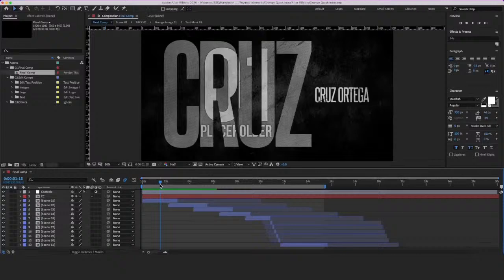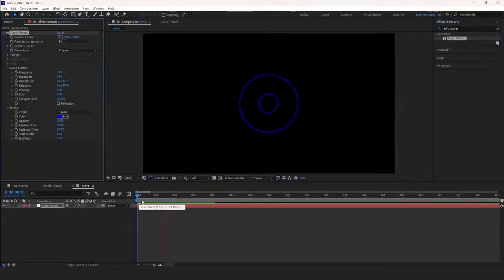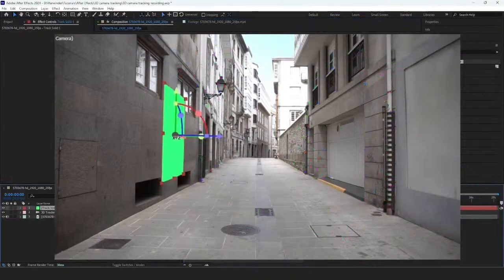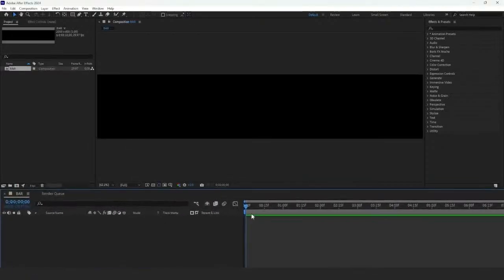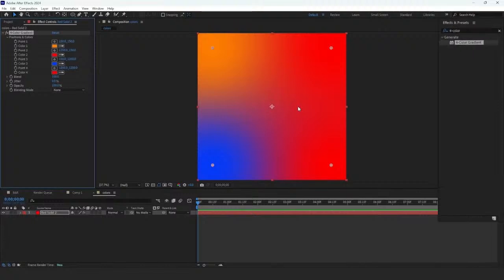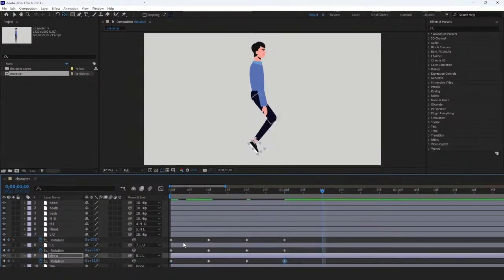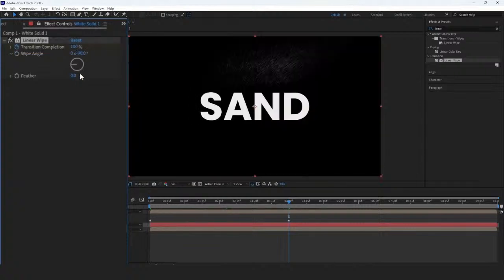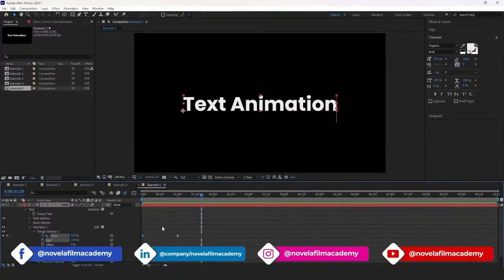Adobe After Effects